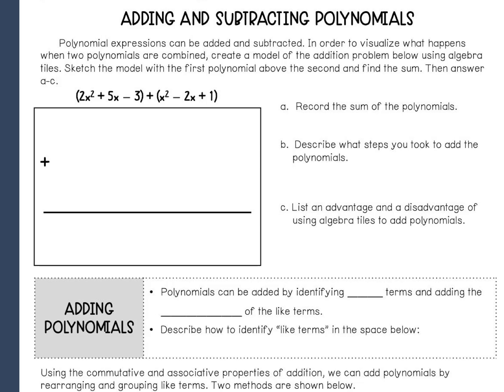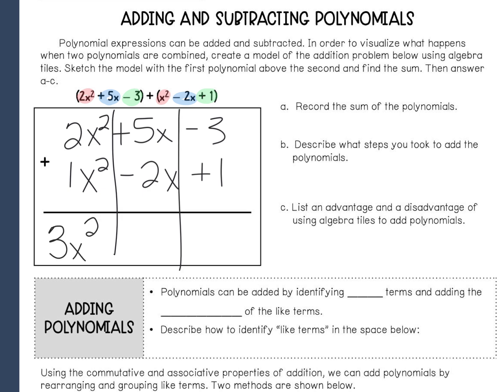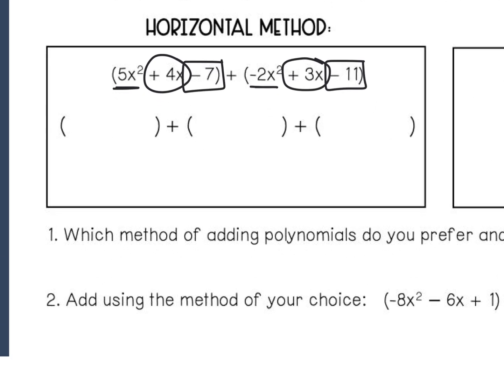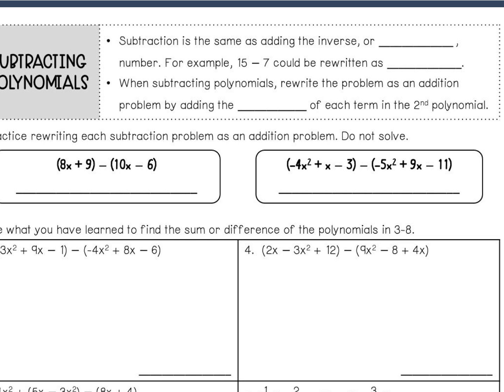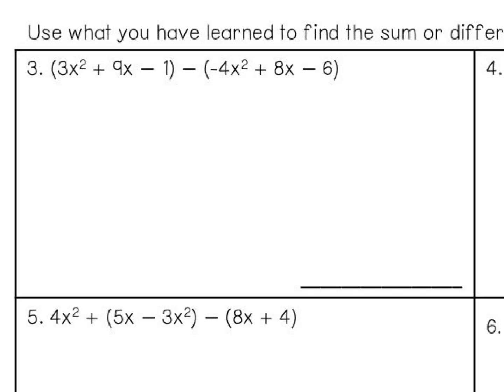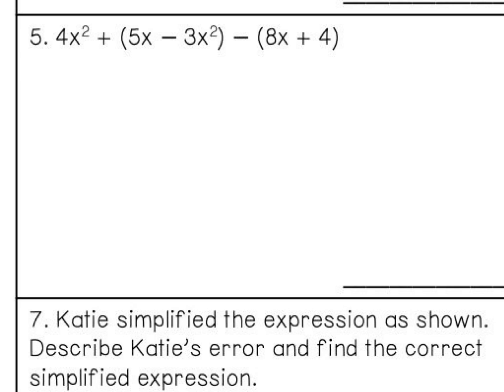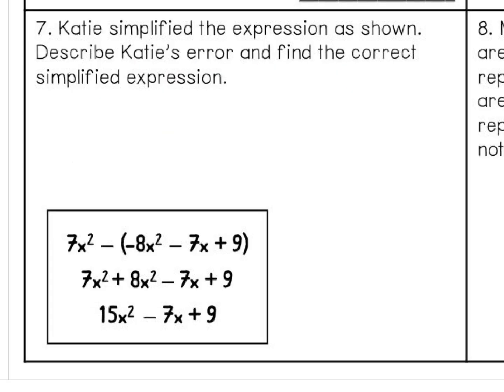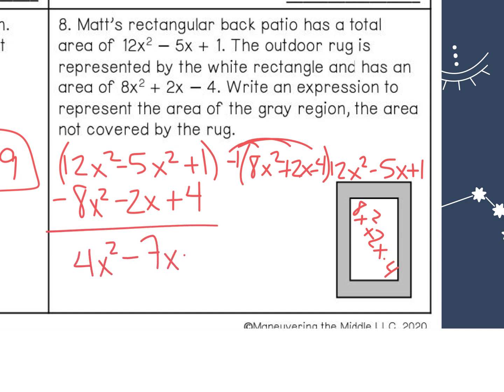7 2 pap adding polynomials